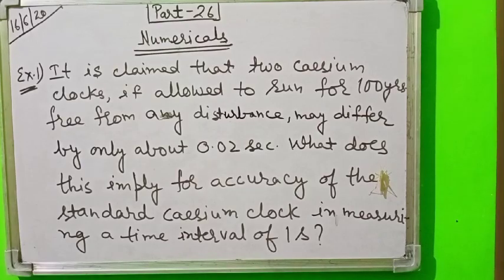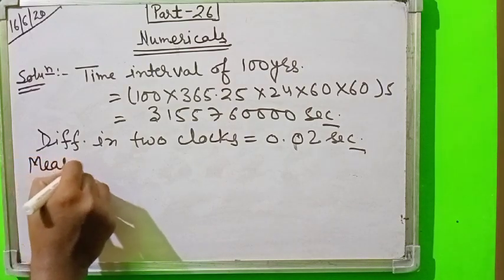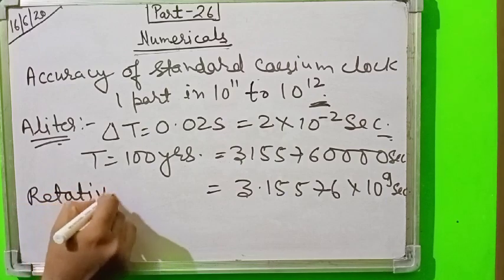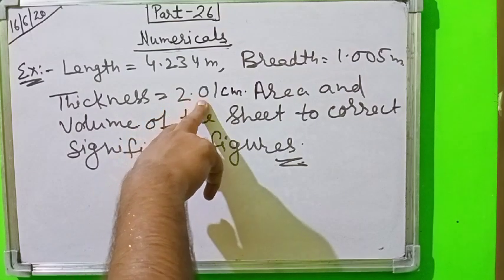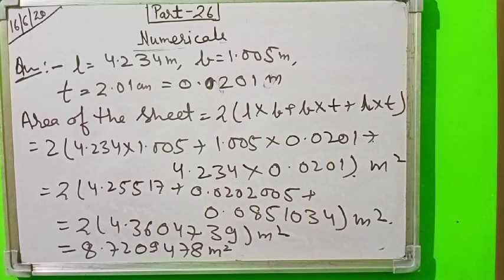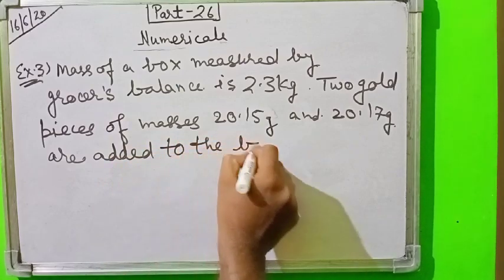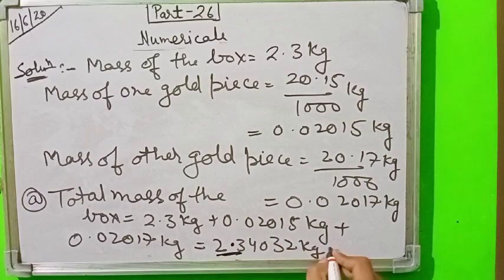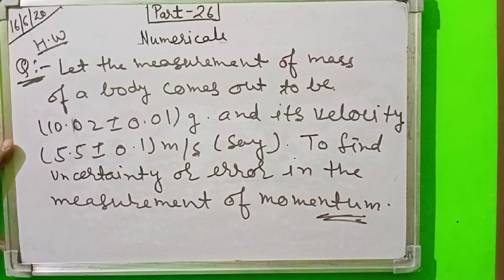Class XI Chapter 2 Units and Measurement Part 26